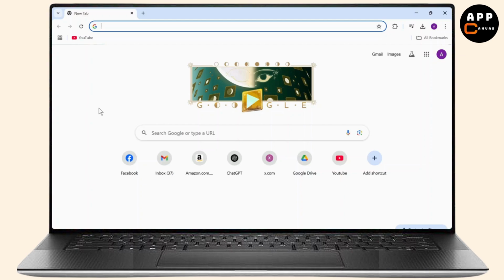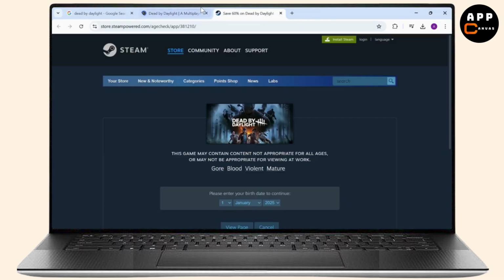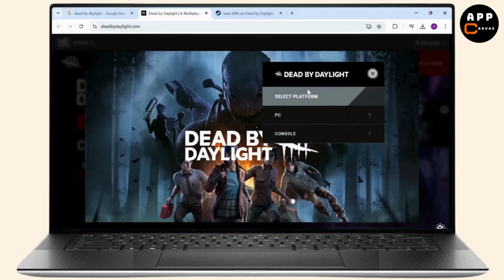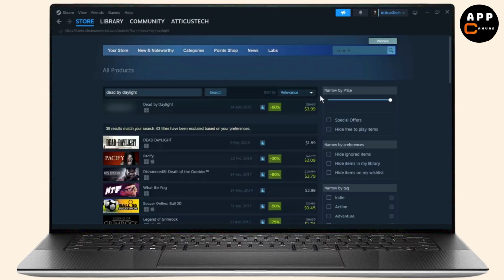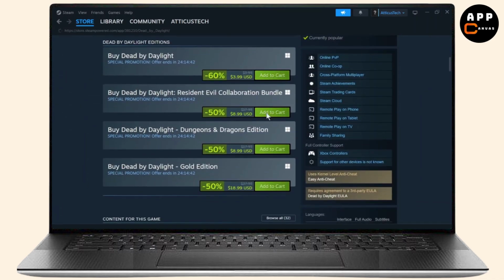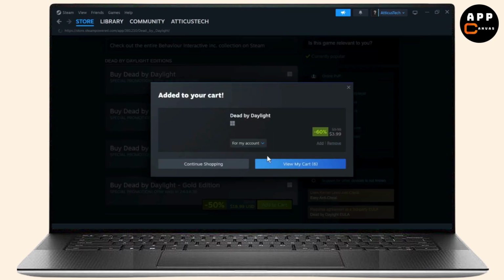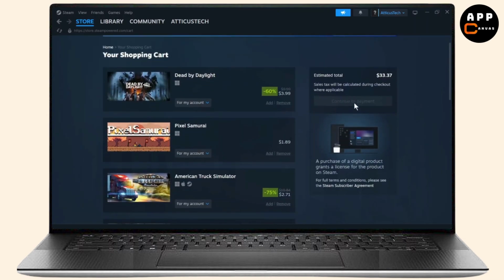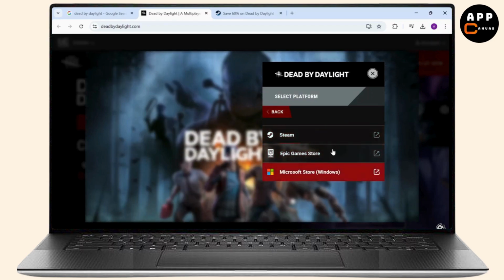How to Download Dead By Daylight on PC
Learn exactly how to download Dead By Daylight on PC in this comprehensive guide! Whether you're wondering how to get Dead By Daylight on PC or looking for a straightforward Dead By Daylight download, this tutorial covers all the steps. We'll show you how to download Dead By Daylight and clarify if Dead By Daylight free to play options exist. We'll also cover the process of downloading Dead By Daylight on PC for 2024.

Timestamps:
0:00 Introduction to Downloading Dead By Daylight
0:30 Step-by-Step Download Process
1:20 Addressing Free-to-Play Options